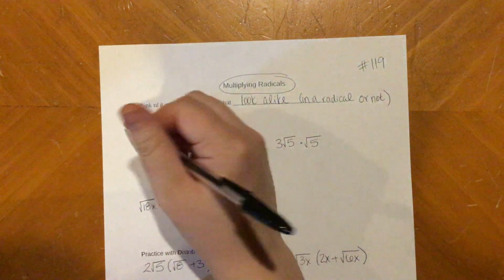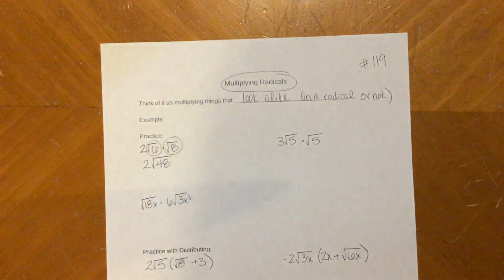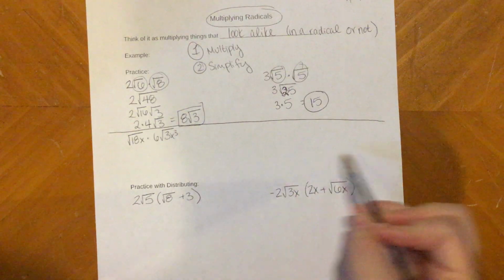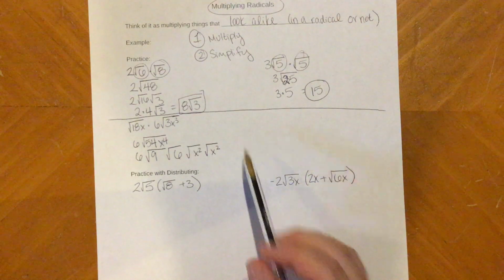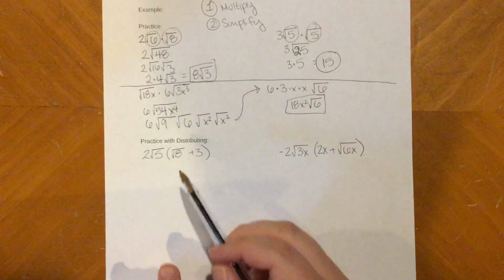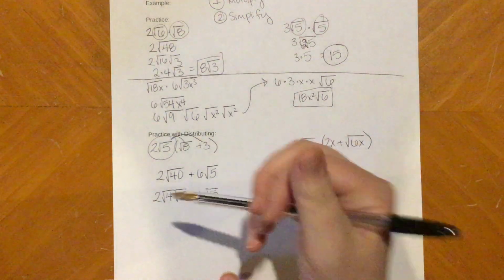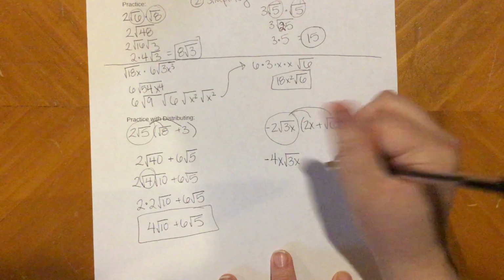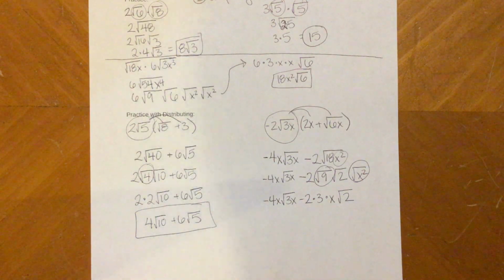117 - Math 2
Students learn how to multiply radical expressions together